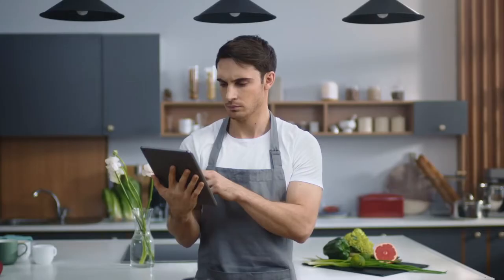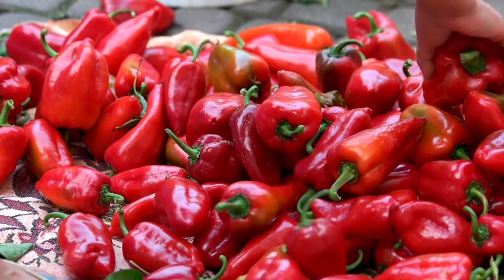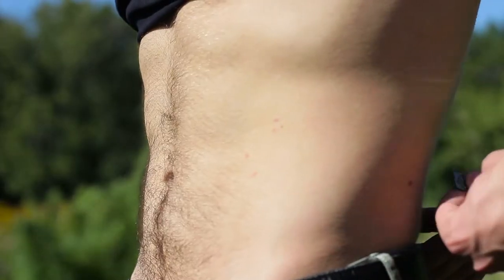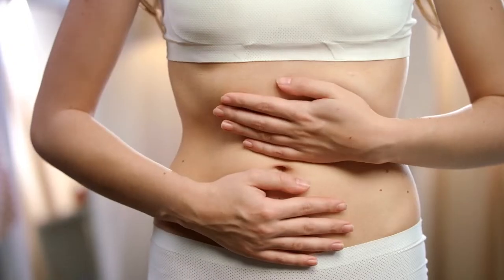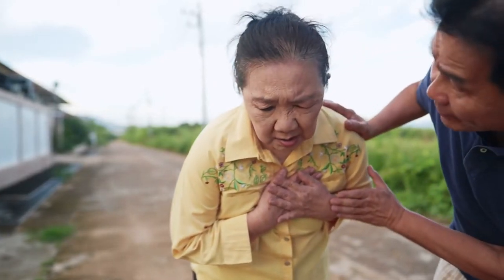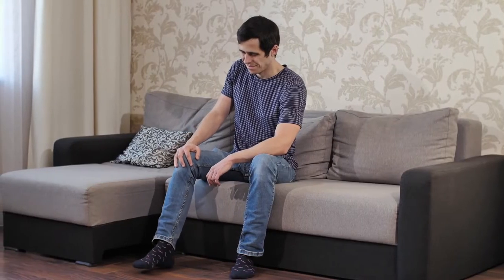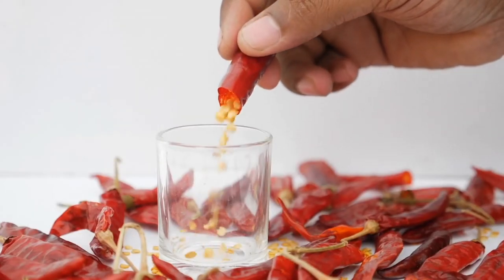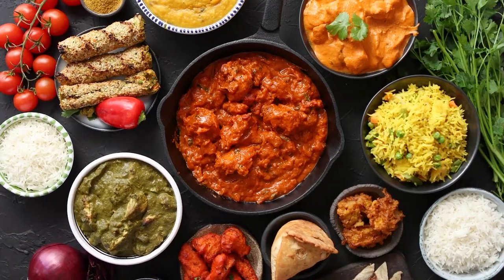Health Benefits of Cayenne Pepper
Welcome to Scope-Care! You are watching Health Benefits of Cayenne Pepper

 Cayenne pepper is one of the most underrated spices on the planet. But it's also one of the most powerful.  In this video, We're going to talk about cayenne pepper. A lot of people don't know about all the amazing health benefits that cayenne has to offer, but after watching this video you'll be a believer.

Our videos include science-backed benefits and statistical evidence of mindfulness and therapeutic gardening on patient recovery, dietary guidelines, reviews, success stories, and testimonials and we bring a fresh perspective to the cardiac rehabilitation space.

Scope-Care is a 501(c)(3) nonprofit organization founded by EMT, First responders, paramedics, medical professionals and healthcare volunteers leading the way for Cardiac rehabilitation through therapeutic gardens. We are experts and everyday people with the mission of providing free holistic healthcare education for healing hearts. We partner with local communities and hospitals to provide nature-based resources to aid in cardiac rehabilitation for patients and their caregivers. Scope-Care is an organization dedicated to Wholehearted Healing.

Scope-Care